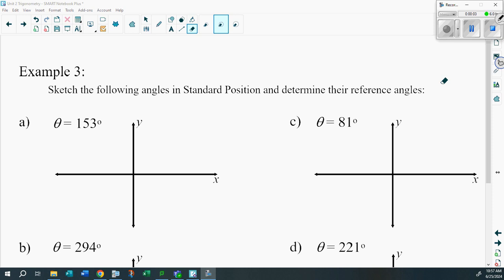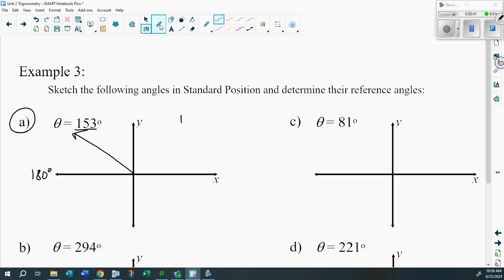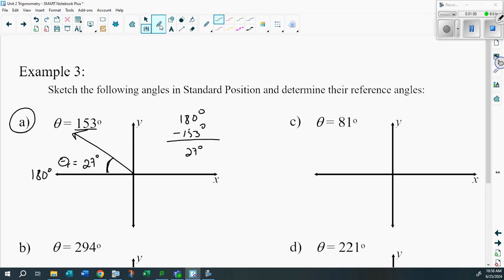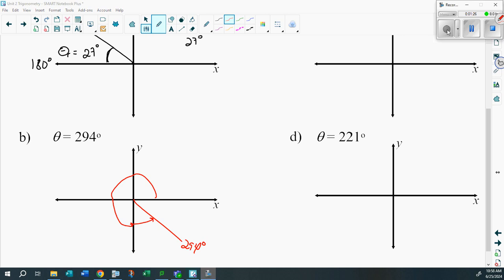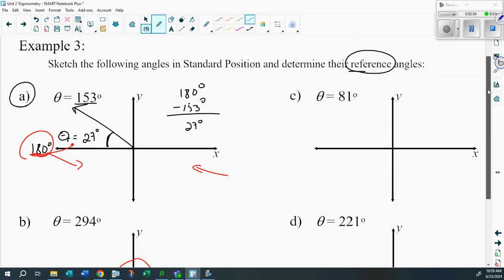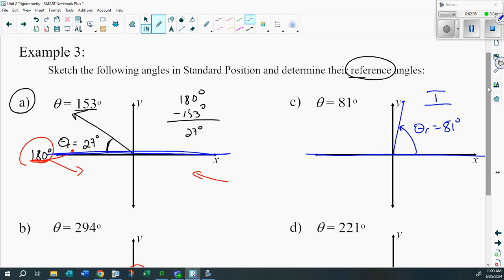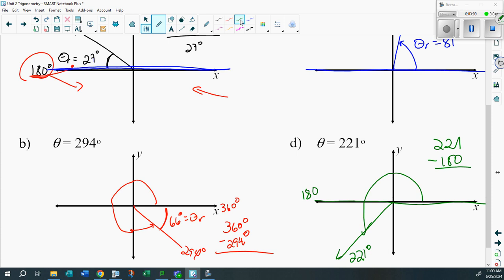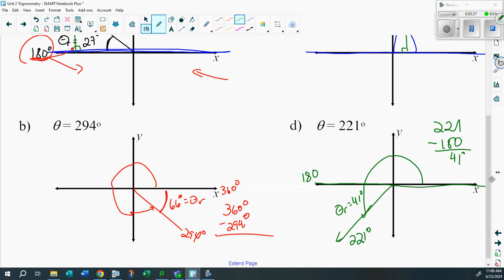Unit 2 1 3a Finding a Reference Angle Given an Angle in Standard Position